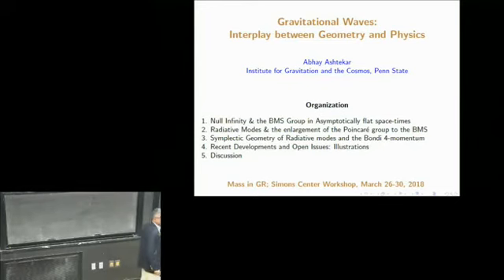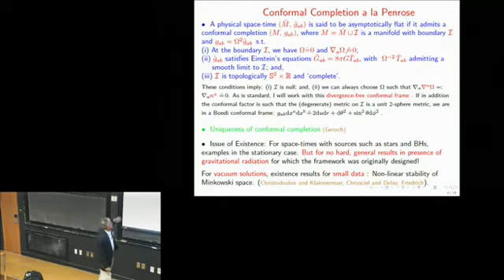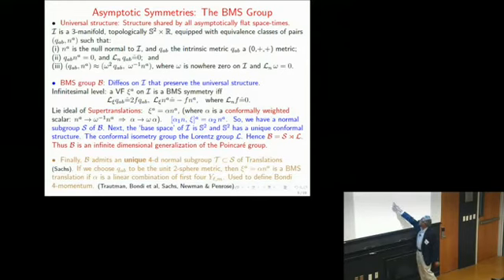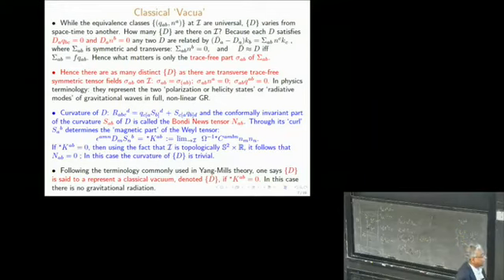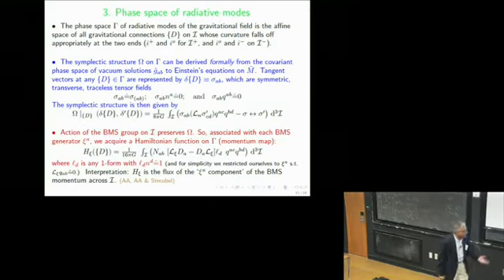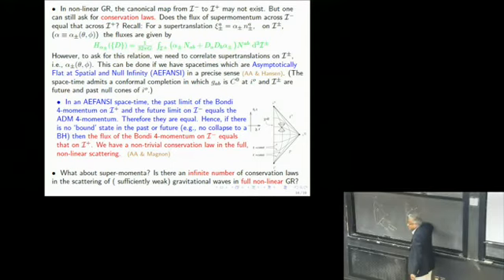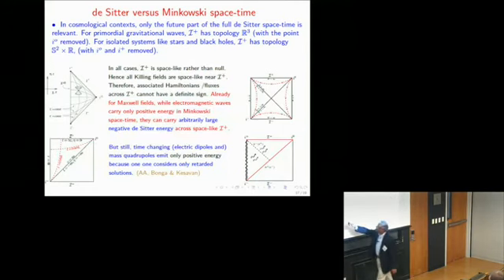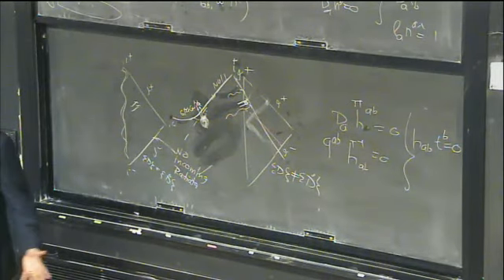Gravitational waves: Interplay between physics and geometry - Abhay Ashtekar [2018]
Name: Abhay Ashtekar
Event: Workshop: Mass in General Relativity
Event URL: view webpage

Title: Gravitational waves: Interplay between physics and geometry
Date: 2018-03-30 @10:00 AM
Location: 102